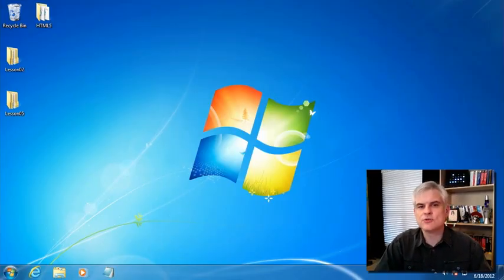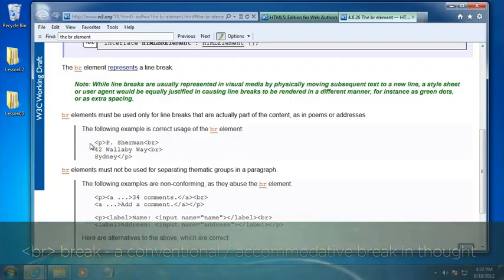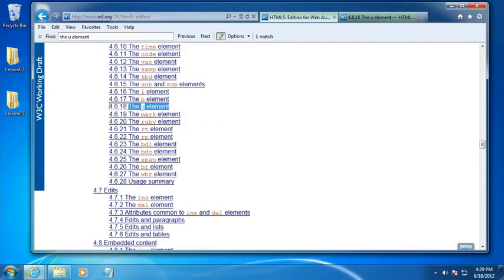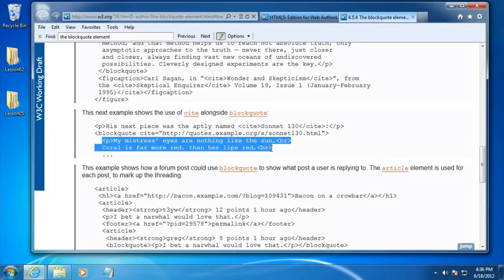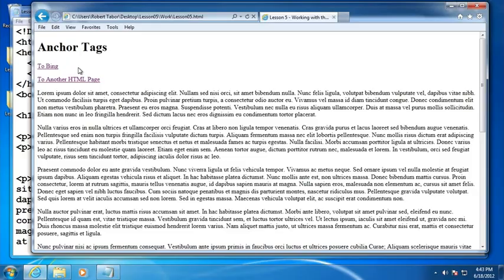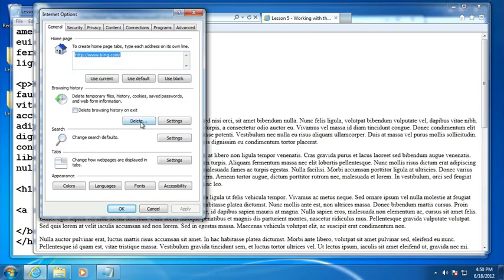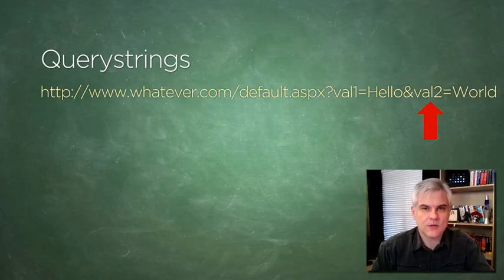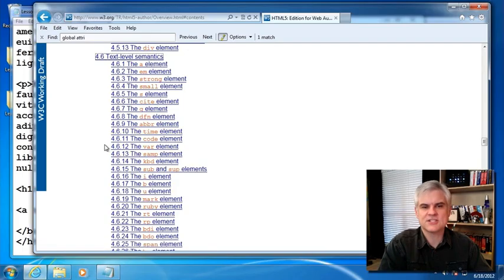How to Make Money with Just Html5 & css3 Working with Paragraph sand Text Part 5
Copyrightht Issues:

We will delete our video. Please do not copyright the video. Please Message me.

html5|
html5 & css3
html5 tutorial for beginners
html5 and css3 projects
html5 full course
html5 video file not found chrome
html5 full course bangla
html5 bangla tutorial
html5 hindi tutorial
html5 game development
html5 crash course bangla
html5 video file not found
html5 tutorial
html5 game
css3
Vid css3
css3 tutorial
css3 in one video
css3 animation
css3 bangla tutorial
css3 animation tutorial
css3 crash course
css3 advanced tutorial
css3 course
css3 flexbox
css3 features